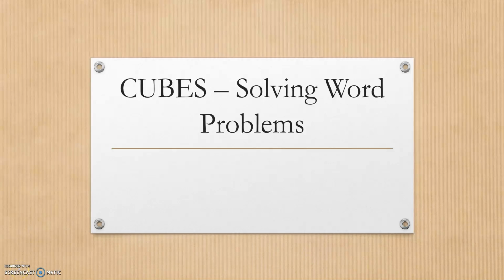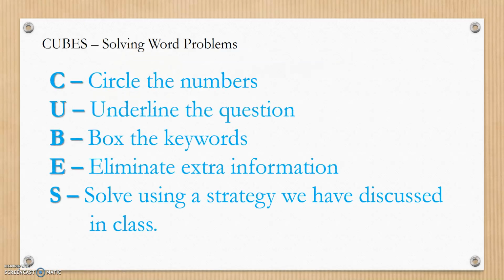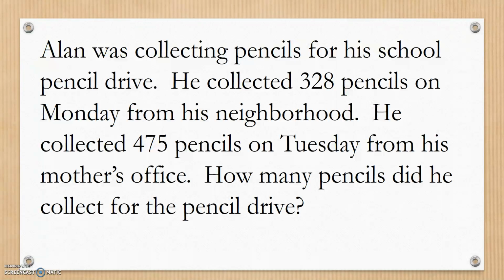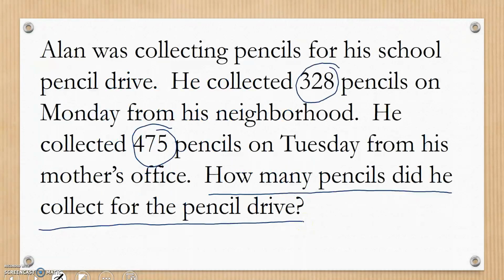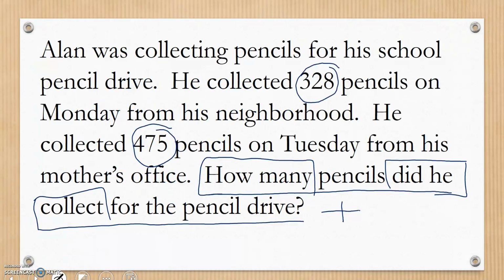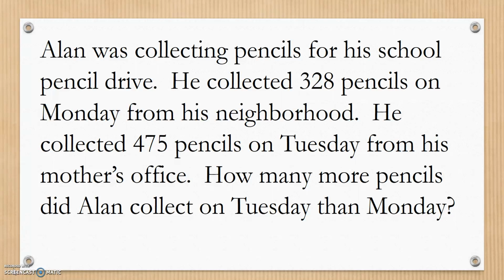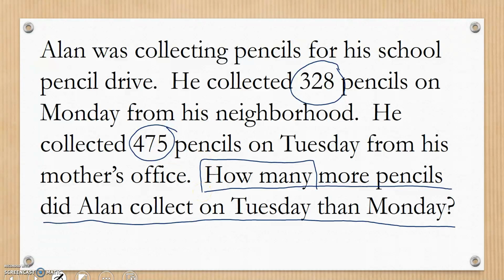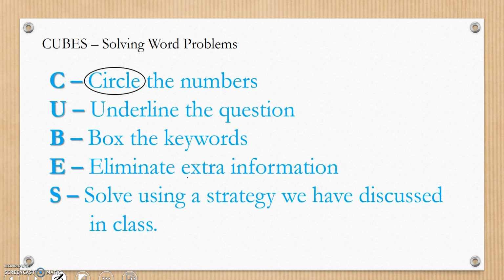CUBES Solving Word Problems